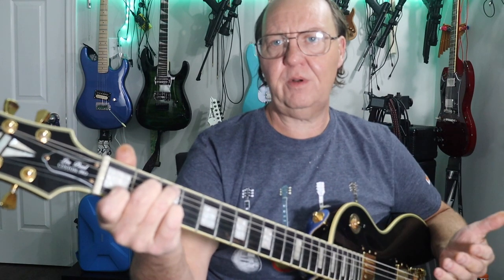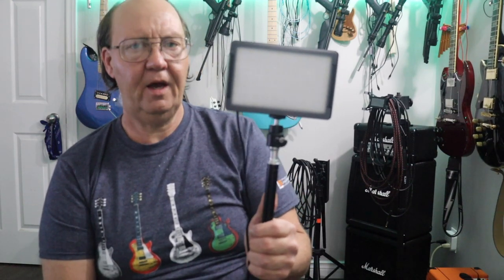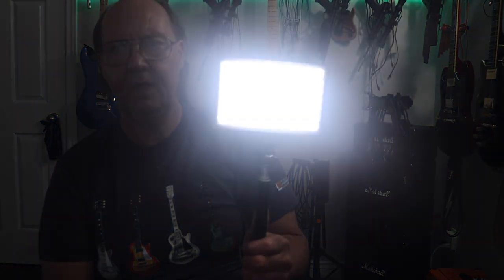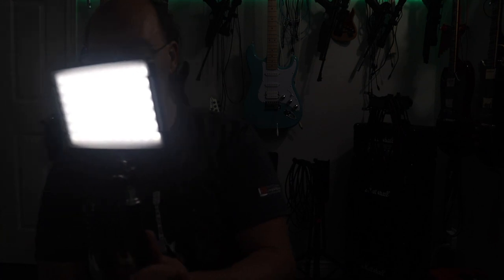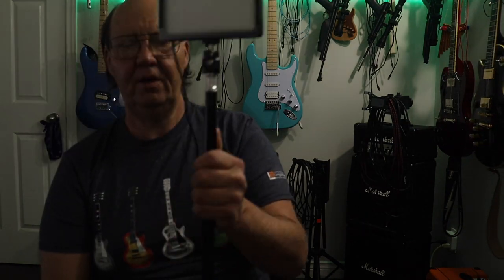How to use manual focus on your DSLR Camera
in this video we are going to talk about the manual focus on your DSLR Camera so you have a better idea and understanding how and when to use it also will touch a bit on lighting as well and yes i. know for my self i still have some work my self to do in the lighting area .. but as i learn i will share more as well to help others out to